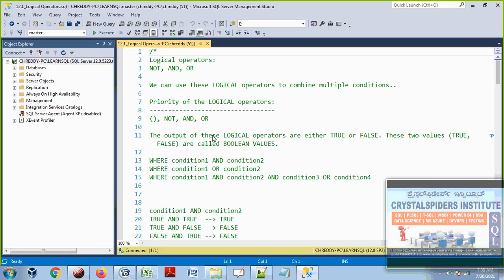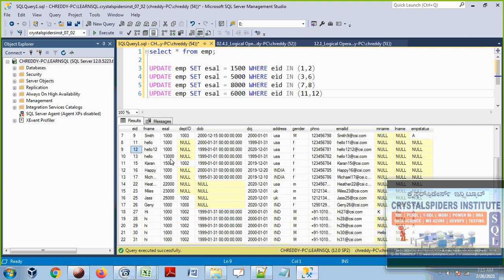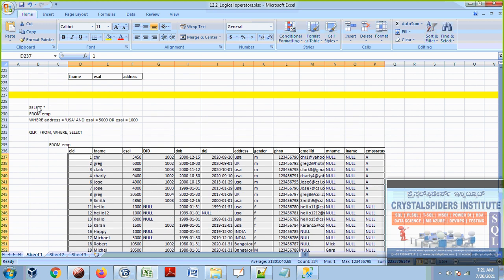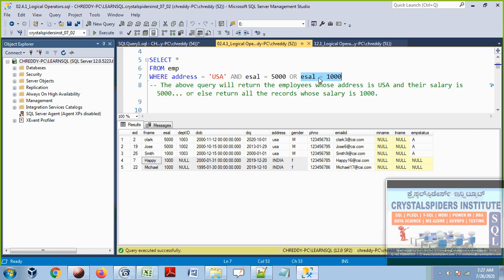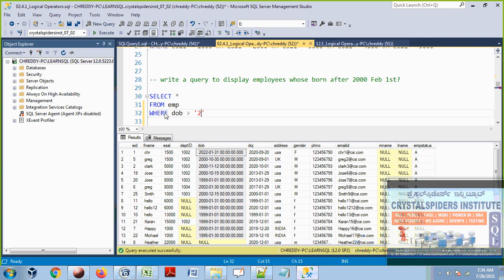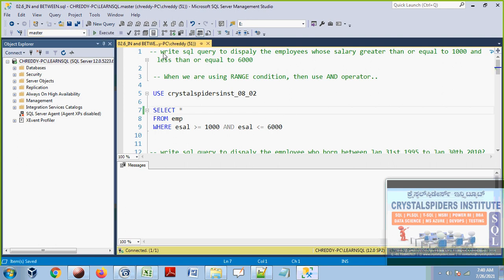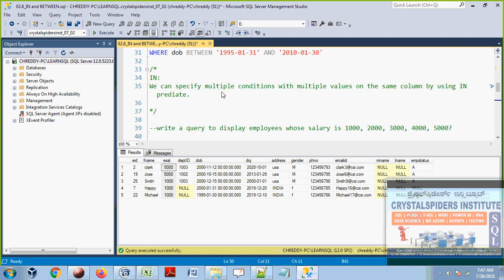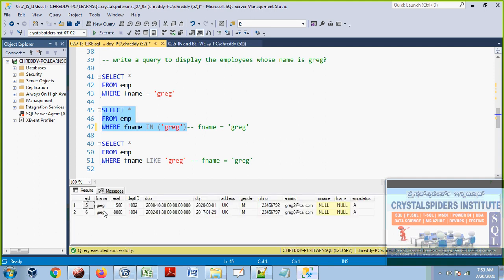SQL LogicalOperators IN BETWEEN IS LIKE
How to apply more than one condition in SQL Statement? How to minimize specifying multiple conditions by using IN keyword? Specifying the RANGE condition and LIKE keyword to perform search patterns.